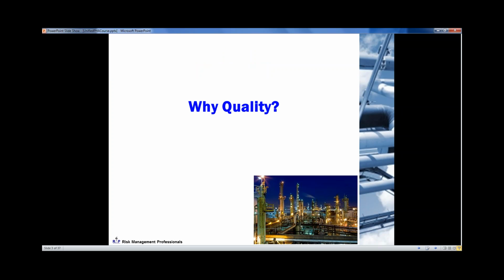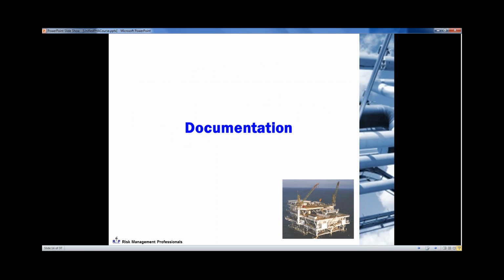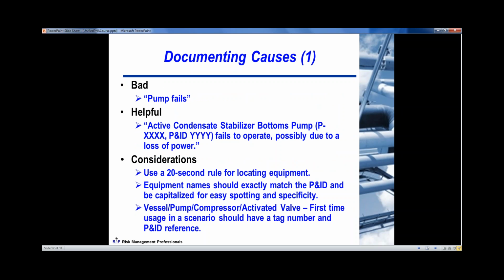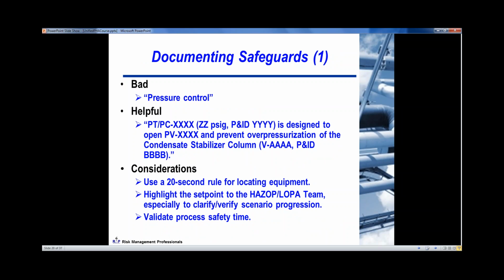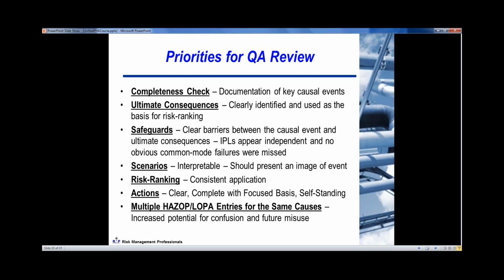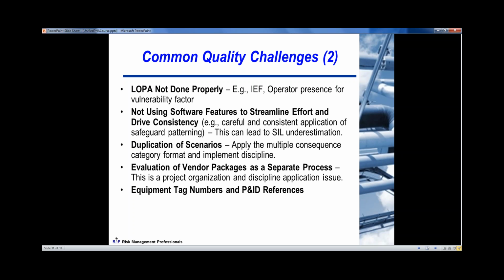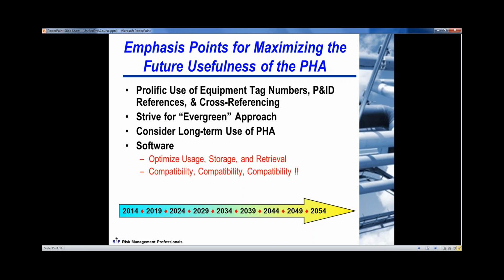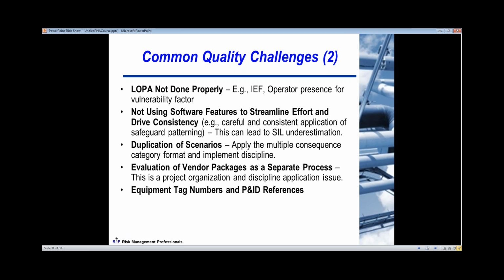HAZOP Series Module 11: HAZOP & LOPA Documentation Quality Tips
Risk Management Professionals brings you the eleventh module of an ongoing series which highlights our rigorous HAZOP study courses taught by seasoned professionals.

Recorded at Risk Management Professionals' corporate headquarters in Irvine California on December 18, 2014.

Presented by Steve Maher.